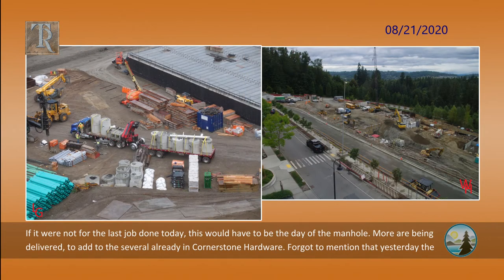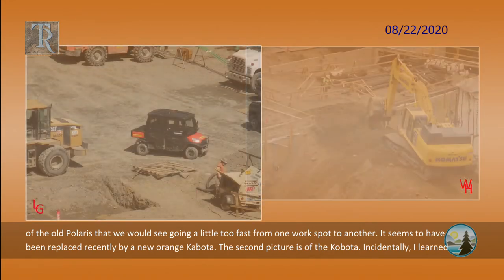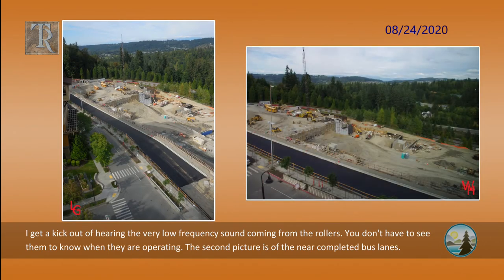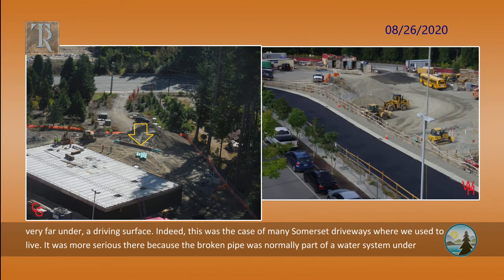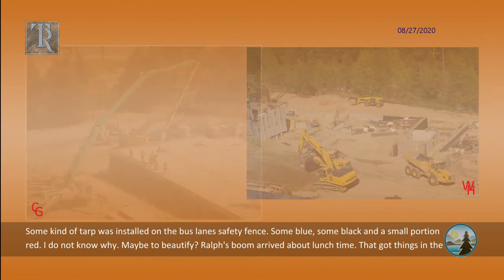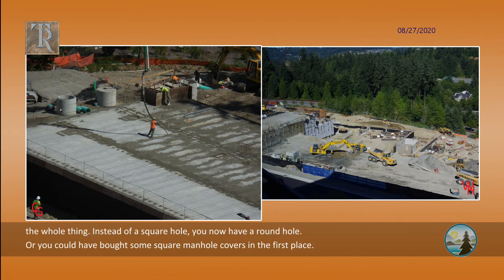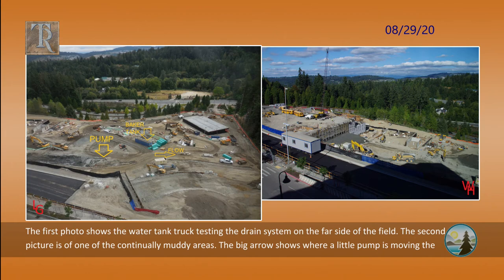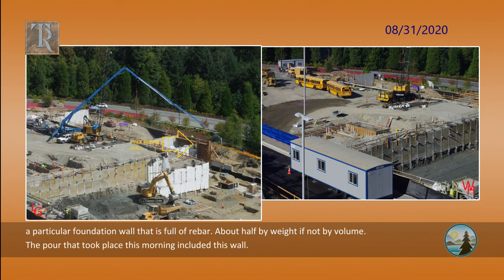14. Issaquah MS #6 Construction Documentary - August 21-31, 2020.